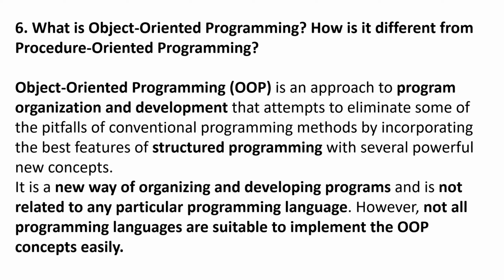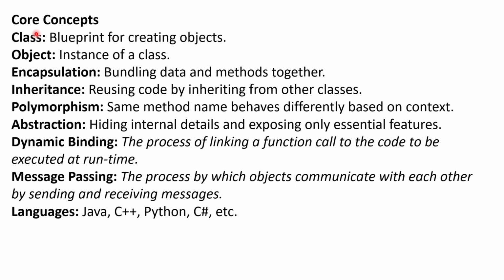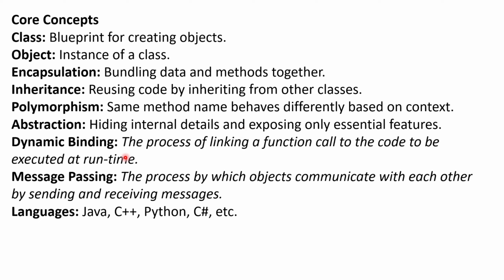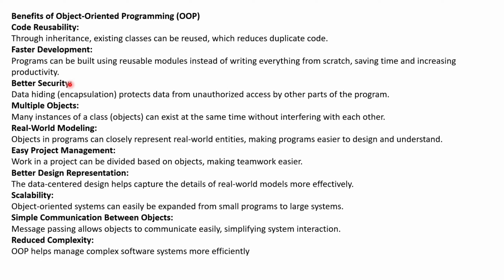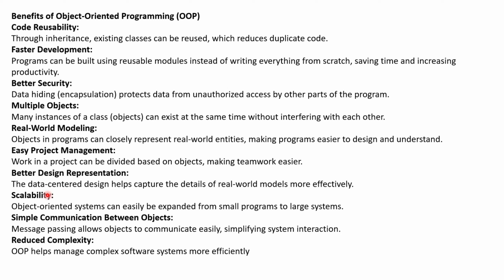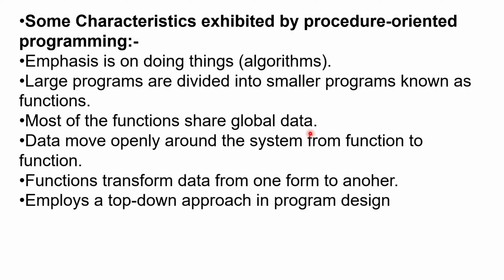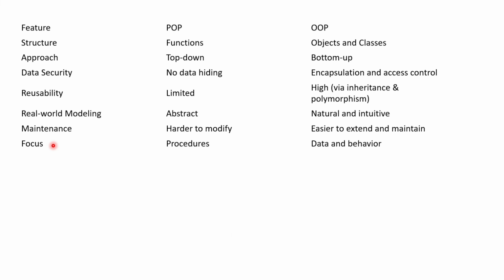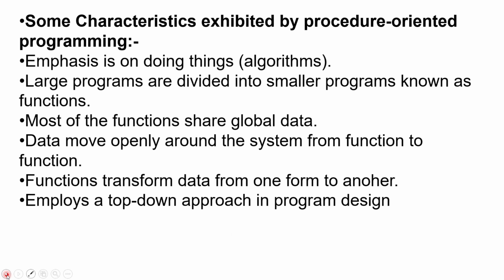Q. 6 WHAT IS OOP & HOW IS DIFFERENT FROM POP. Chapter 1 E BALAGURUSAMY